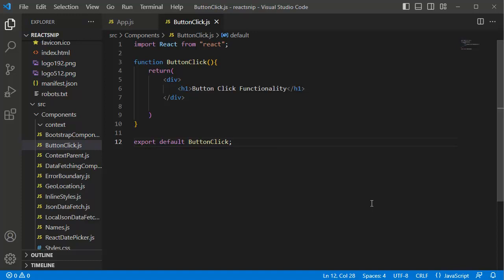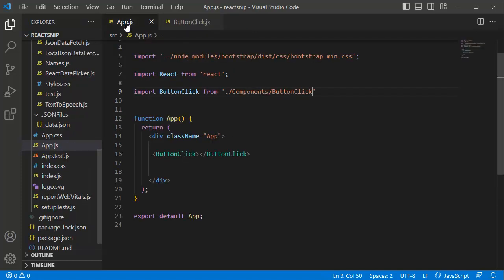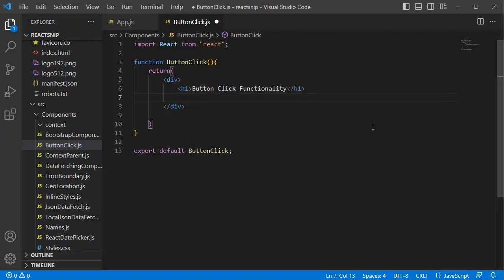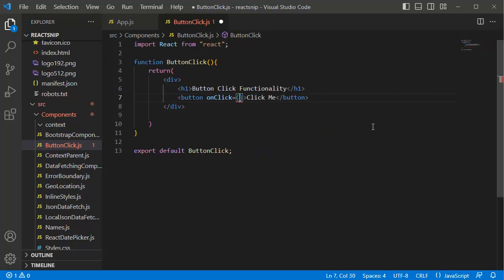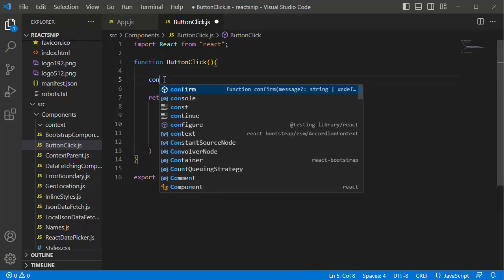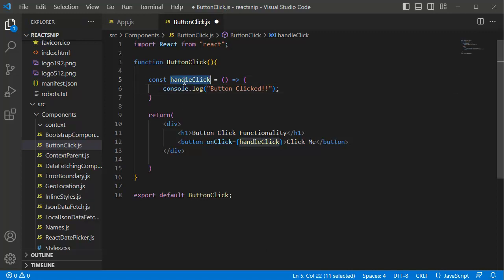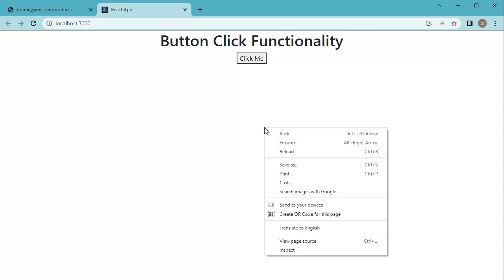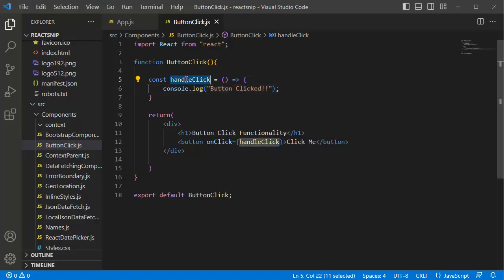Beginner's Guide: Calling Functions on Button Click in ReactJS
Welcome to beginner's guide to calling functions on button click in ReactJS! In this tutorial, I'll walk you through the process of implementing button click events using ReactJS.

ReactJS provides a simple and efficient way to handle user interactions, and button click events are no exception.

Throughout the video, I'll explain the syntax and steps involved involved, making it easy for beginners to follow along. By the end of this tutorial, you'll have a solid understanding of how to call functions on button click in ReactJS and be able to apply this knowledge to your own projects.